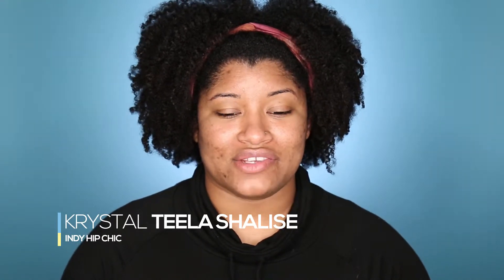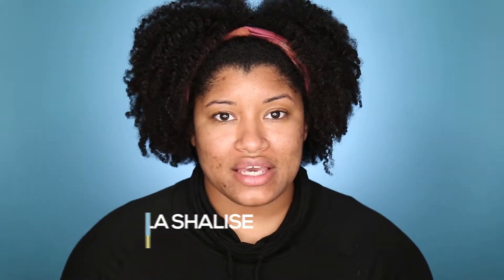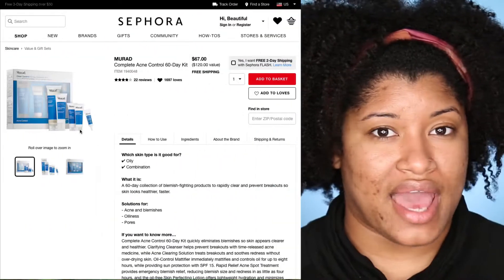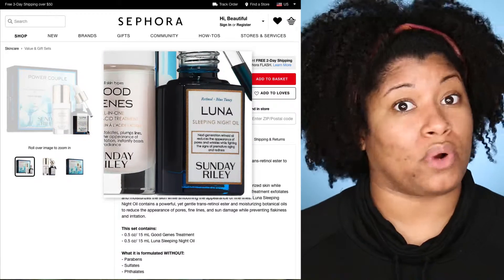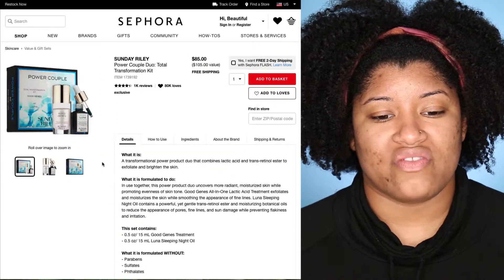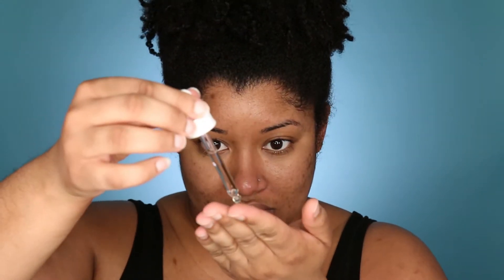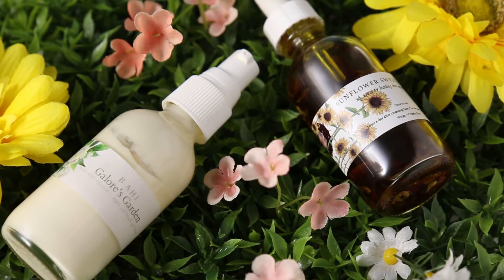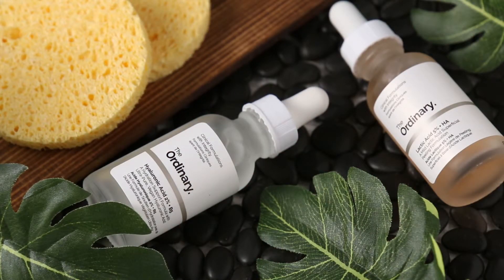My Current Skincare Routine (April 2018) | Indy Hip Chic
Summer is right around the corner so it’s only right that your skin is POPPIN! So today I’m going to be sharing my current skin care routine and some items I’ve recently transitioned from.

Don't feel like watching the entire video??? No worries, I've made convenient little markers :-D!

Skincare Background and Problems - 00:36
High End Products - 03:52
Current Products - 08:33
Final Thoughts - 15:20

M O R E  I N D Y H I P C H I C: